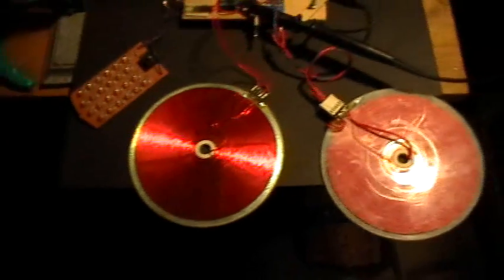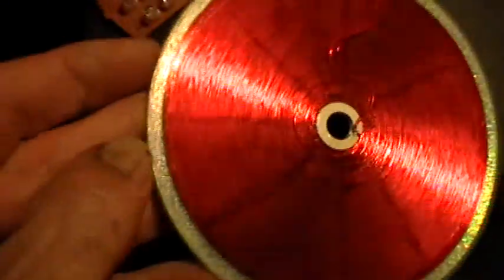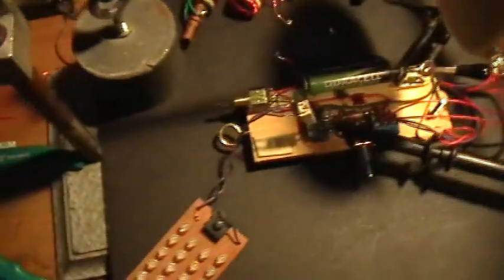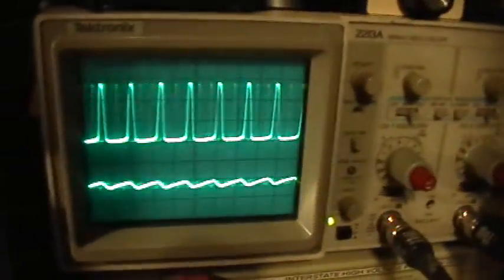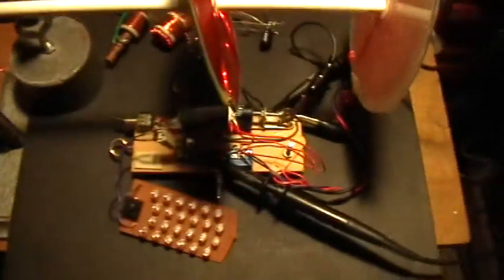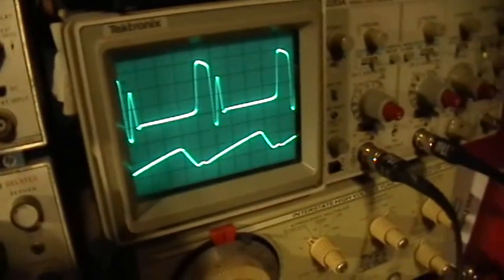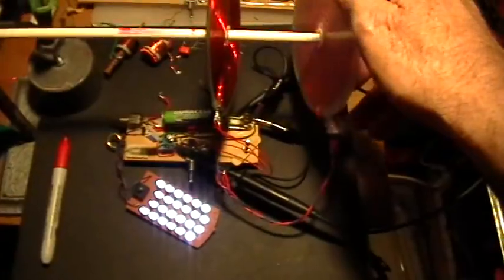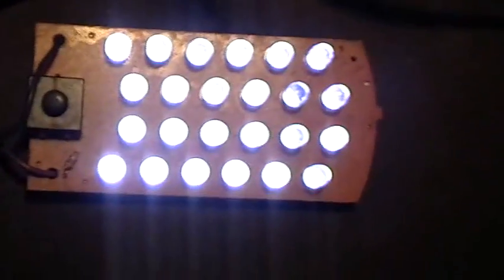Joule Thief: Sohei Thoth's "Wireless" Bifilar JT, Enhanced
The inductor of the Joule Thief can be made in many different ways. Instead of the cored inductor, Sohei Thoth has been exploring "wireless" versions using air core coils, bifilar wound.

"Wireless" isn't really correct terminology; I think "coreless" describes it better. Certainly there is a lot of wire in these JTs!

I made some bifilar pancake coils for another project, and I decided to see if they would also work like Sohei's coils. They do, excellently, and the addition of the 70 nF capacitor across the 1K base resistor at the 2n2222a transistor, the range is extended and the lights are quite brilliant.

Not especially efficient; I estimate the current to average about 20-25 mA in the most brilliant mode, using the 1.2 volt NiMH rechargeable battery as the power source.

I illustrate the distance, and the effect of turning one coil around, and the effect of switching in and out of the 70 nF capacitor.

Thanks, Sohei, for the interesting ideas!